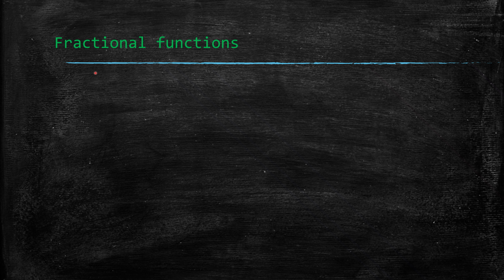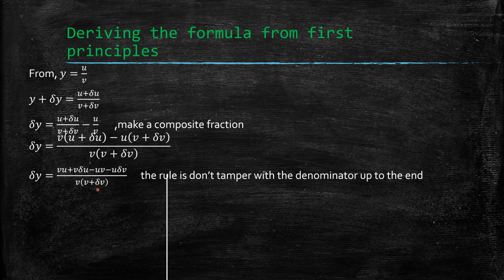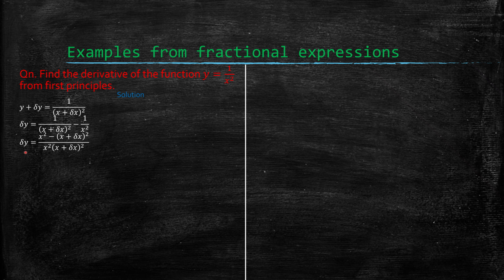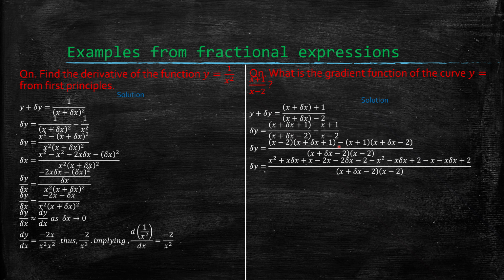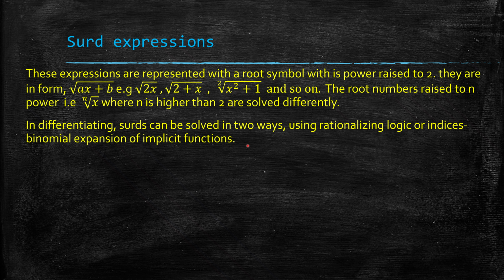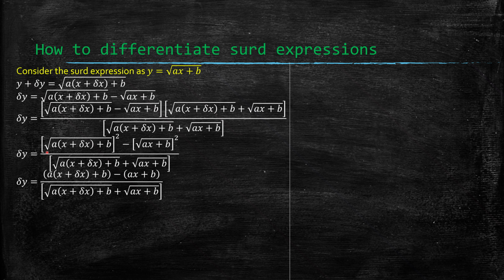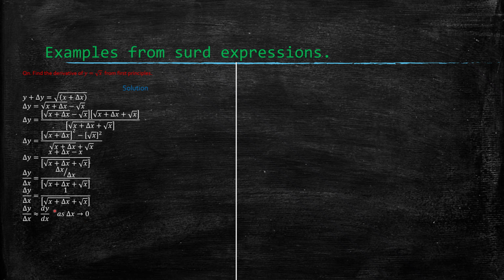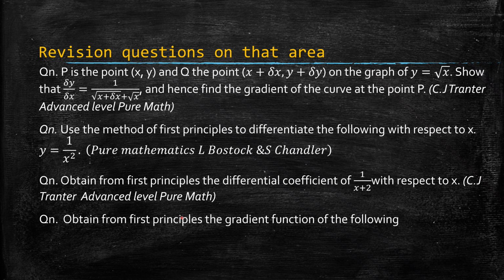Calcus (Differentiating from first principles) lesson2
In this particular video, am aiming at teaching you on how to differentiate fractional and surd expressions from first principles. We shall go a step by step in mastering the art of solving mathematics problems in calcus. Kindly follow closely step by step and also take notes for further revision.

Note, I create videos for those who feel weak and find it difficult to comprehend these concepts. if you feel like one, please like, share, comment and subscribe for more exciting videos on this particular channel Bright Stars Academy.